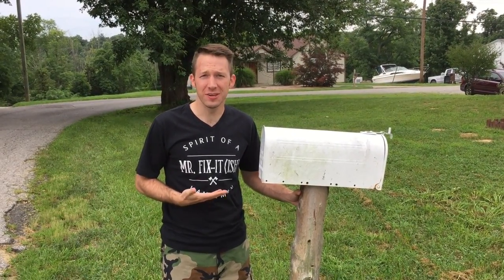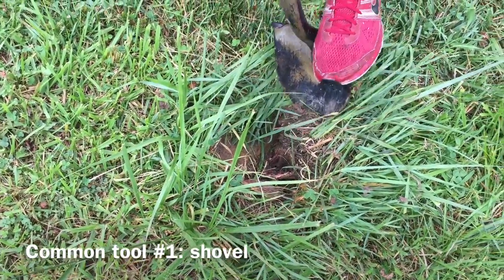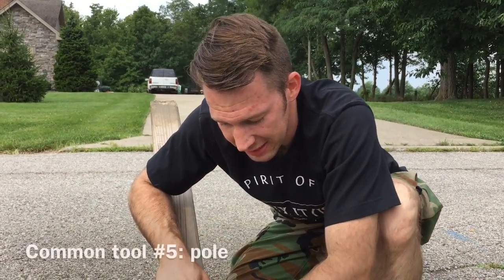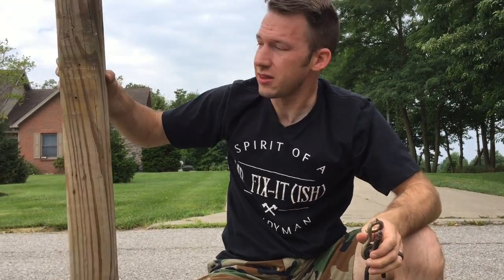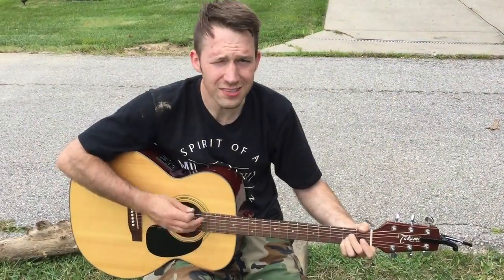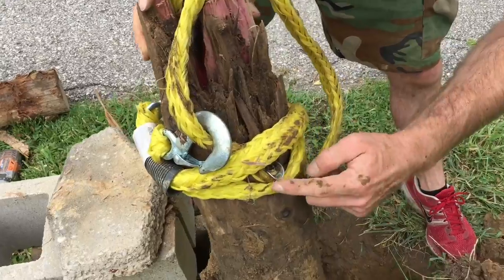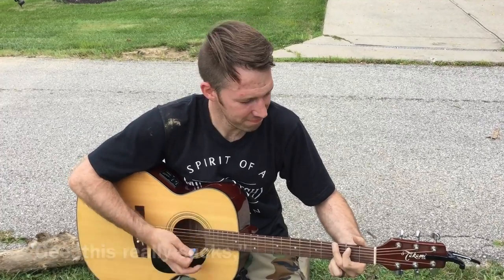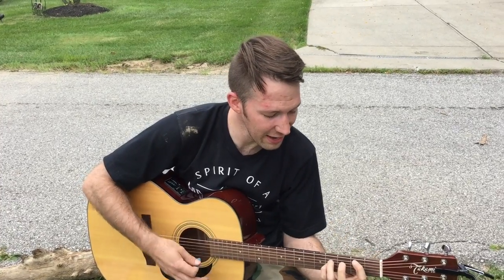How To Replace a Broken Mail Box Post (at no cost!)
I didn't want to rent a post-hole digger because I knew I would have to call 411 and get permission before I dig, so instead I wanted to pull out the old post and just reuse the existing hole. This video shows how I did it.

Be advised, while this method didn't cost me any money (aside from putting a gift card in the mailbox with a note that says "sorry") it did take about 3 hours from start to finish. My guess is that a factory finished post would be a lot easier to pull out of the ground (this post had knobs that gave it more friction to work against me pulling it out).